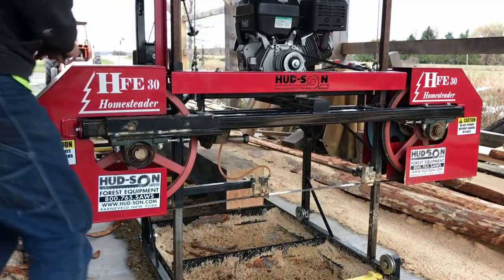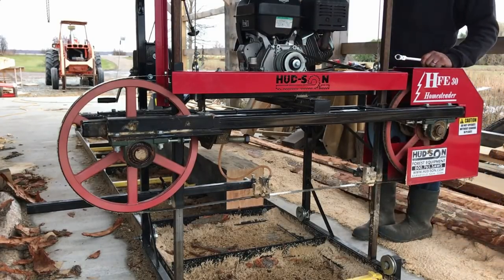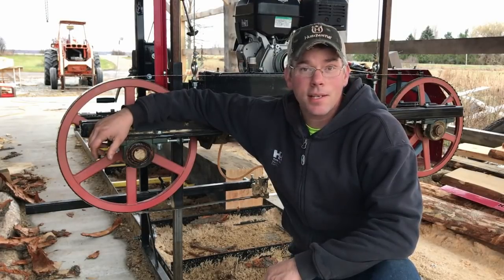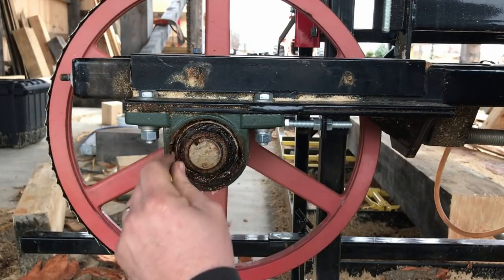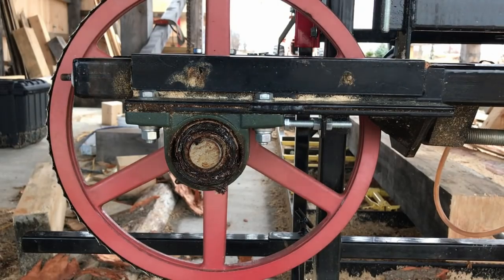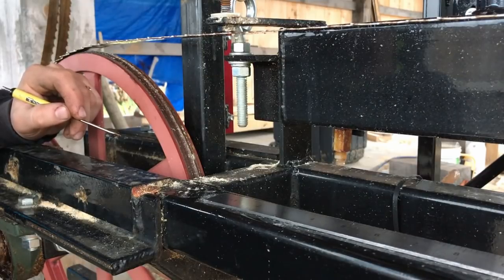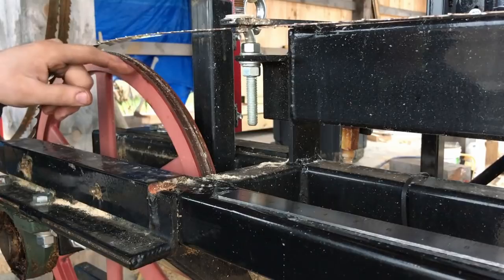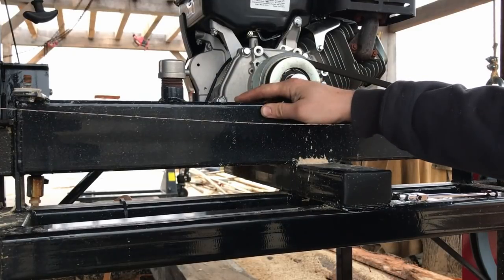BEST MID RANGE SAWMILL FOR A SMALL BUDGET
I have not seen many videos on sawmill maintenance so I thought it would be a good time to show you how I take care of my sawmill.  This sawmill comes in at under $6,000.00 and is a very solid mid range sawmill.  It has served me very well and was the best sawmill that I could get for the budget I had.  I can also say that the customer service from Hudson has been great.  Hope you folks enjoy.